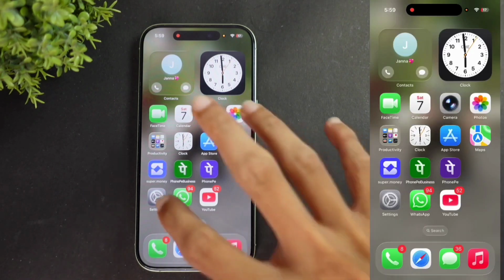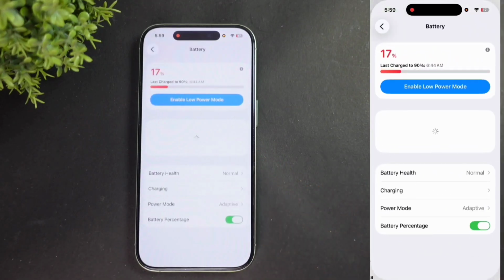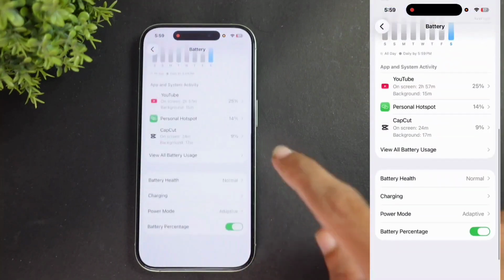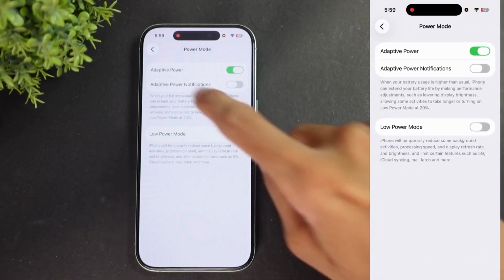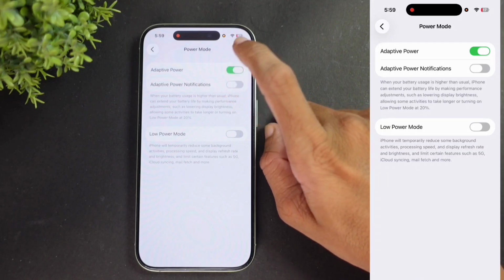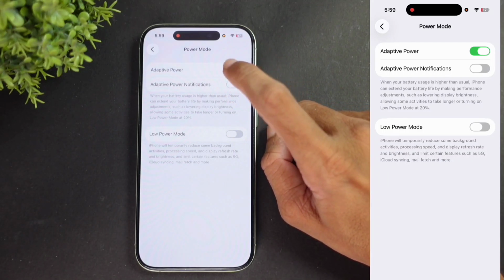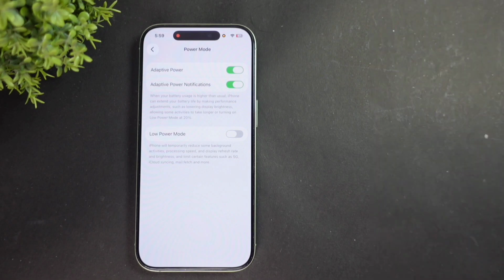How to Enable Adaptive Power Notifications on iPhone (Step-by-Step Guide) | English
In this video, we’ll show you how to enable or turn on Adaptive Power Notifications on an Apple iPhone in English. Follow this simple step-by-step guide to learn how to activate Adaptive Power Notifications and manage your iPhone’s battery settings more efficiently.